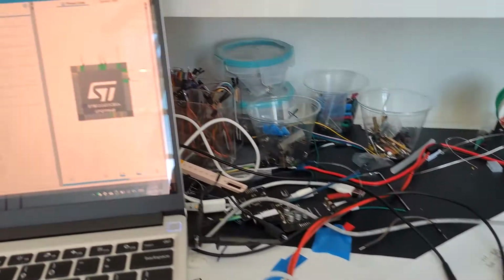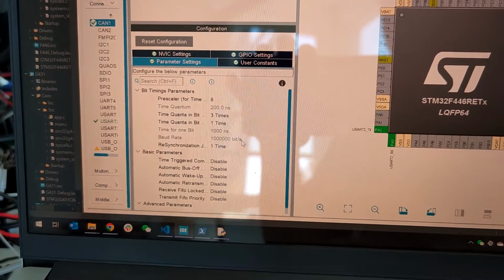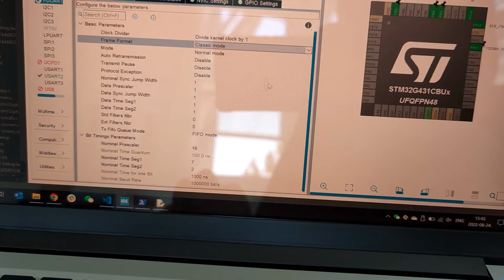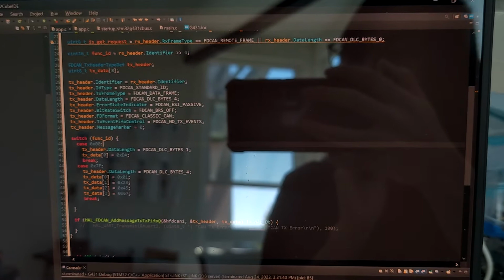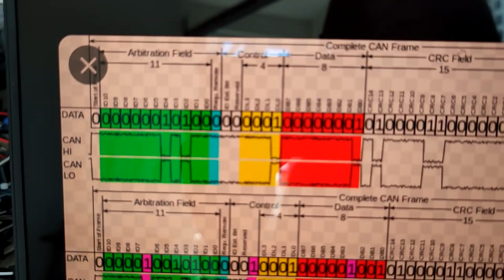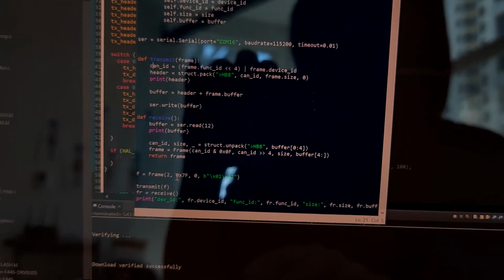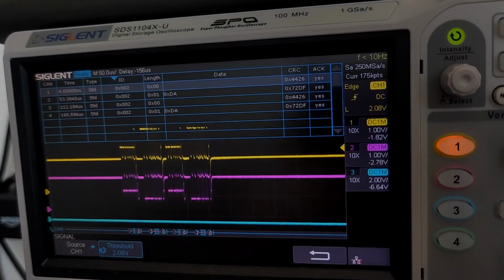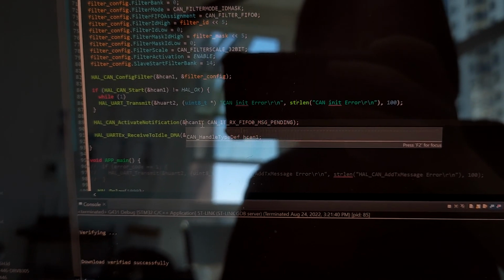[DevLog] STM32 F446 CAN 2.0 Communicates with G431 CANFD, and Application Level Protocol